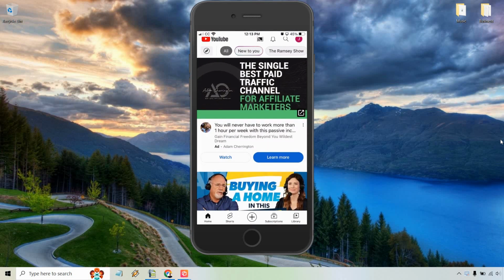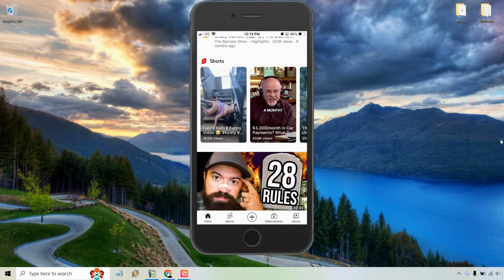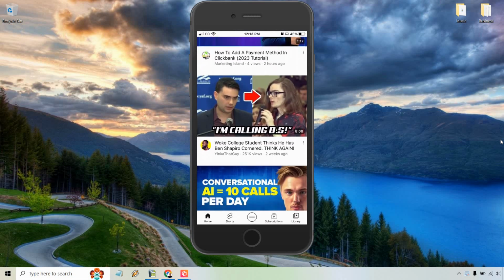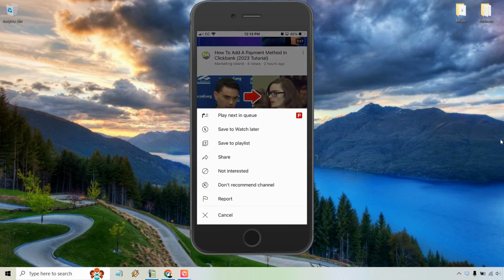How To Ignore YouTube Channels (Don't Recommend YouTube Channels)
How To Ignore YouTube Channels

Would you like to see how to ignore YouTube channels? This is a great feature if you want to declutter your YouTube home feed as well as do better research (if that is what you're after). Please note that I will be showing you how to use the 'don't recommend YouTube channel' feature on mobile in this video.